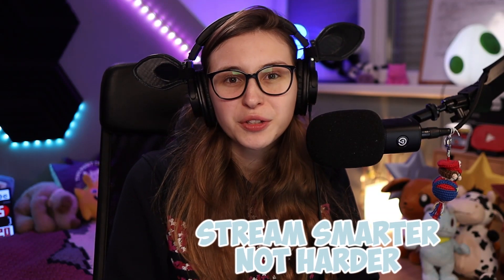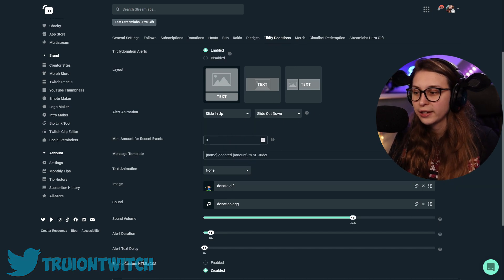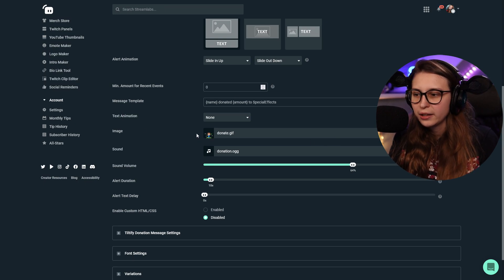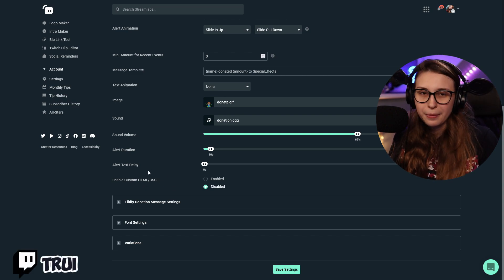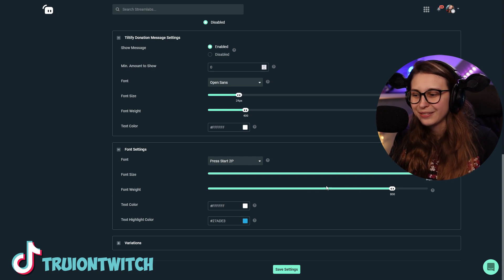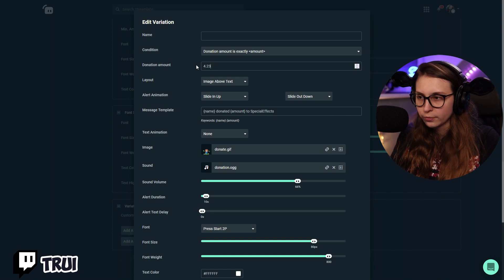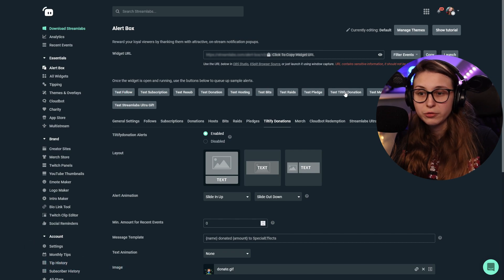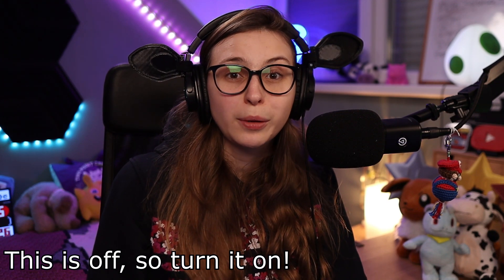Streamlabs Tiltify Alerts Tutorial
How to use Tiltify Alerts with Streamlabs Cloudbot. How do you setup these charity alerts on Streamlabs to make your charity stream look good and interactive.